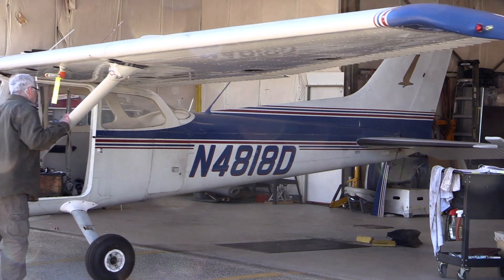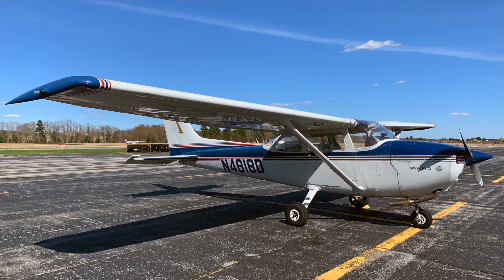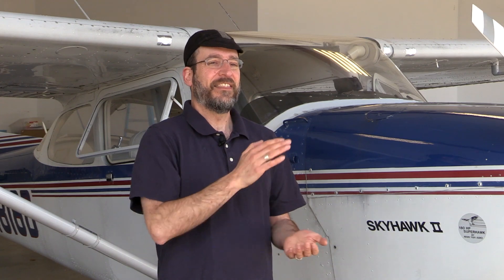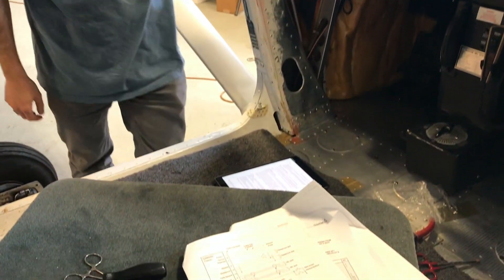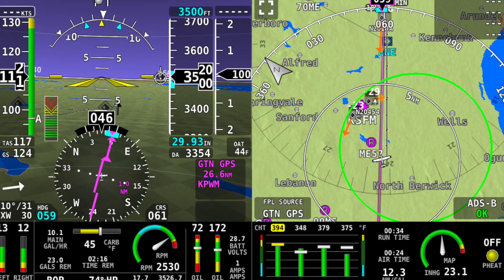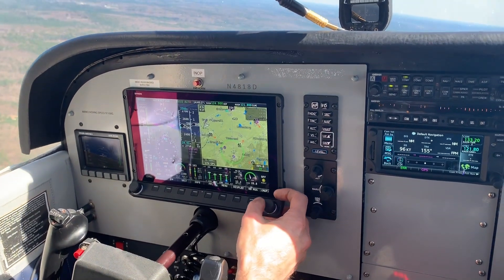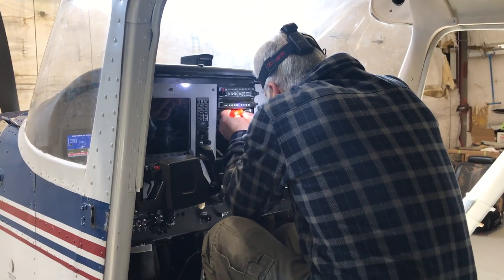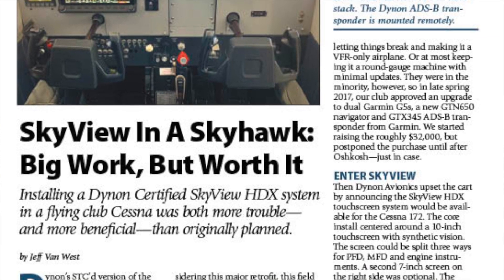Dynon SkyView in a Skyhawk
Dynon Avionics has an STC for installing the Certified SkyView HDX in Cessna 172 Skyhawks (and also for some Beech Bonanza models), which in the end makes for an all-electric, all-glass ultra-modern avionics suite. To see what it really takes to make the transformation, Aviation Consumer magazine Editor Larry Anglisano followed a SkyView project in a Skyhawk that belongs to the Bald Eagle Flying Club in Maine, went flying with Bald Eagle's Jeff Van West and prepared this field report. The installation was accomplished by Tom Ward at Skyward Aviation in Auburn, Maine.